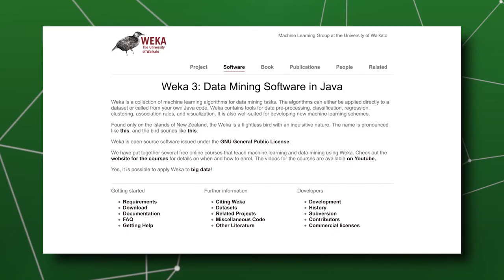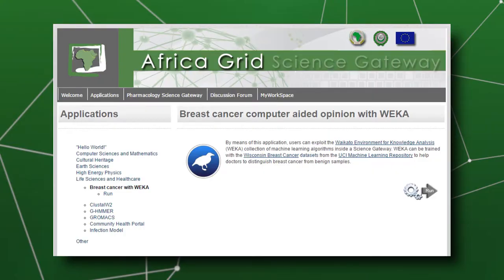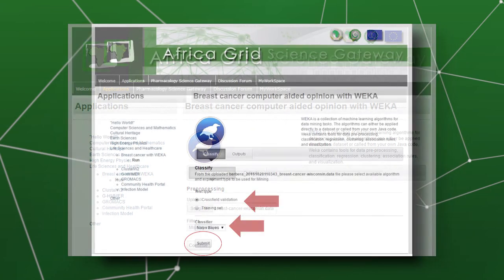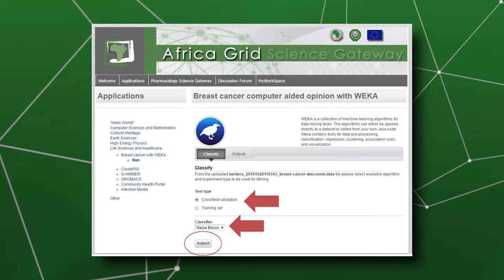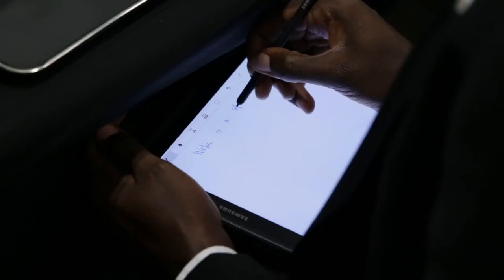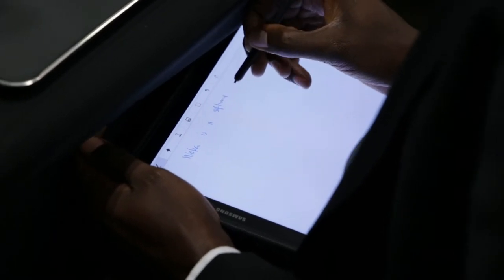Champions video - Joseph Matiko and Stephan Mgaya - WEKA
This video presents two Sci-GaIA Champions: Dr. Joseph Matiko from the Dar es Salaam Institute of Technology and Mr. Stephan Mgaya from TERNET, both in Tanzania, who talk about their Data Analytics use case base in WEKA.